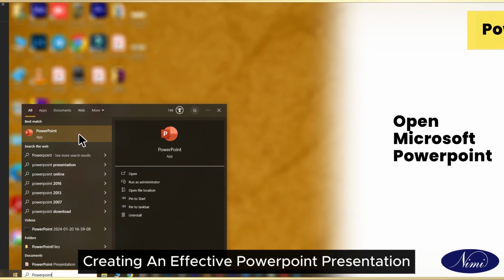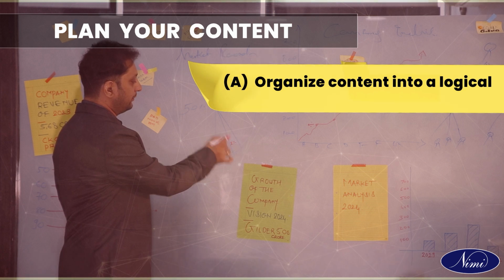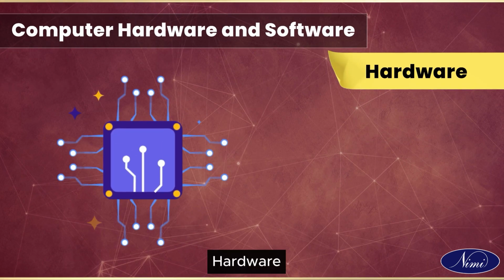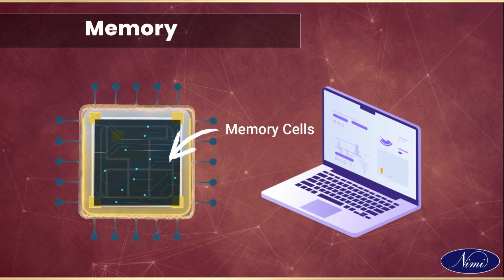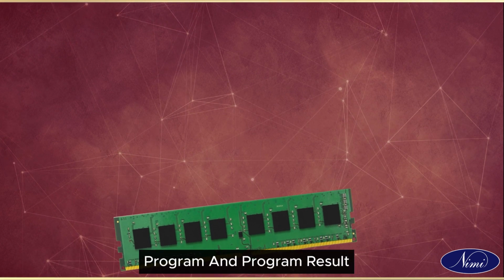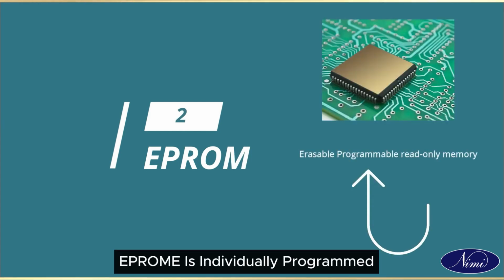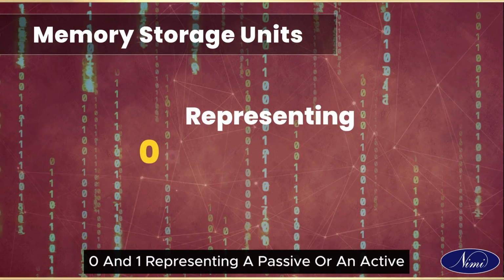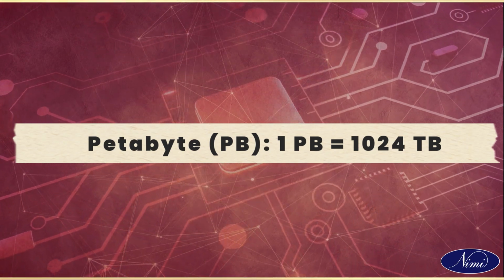ICT & INTERNET PART - 2 | NIMI | DIGITAL | ENGLISH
ICT & INTERNET – PART 2

Presented by the National Instructional Media Institute (NIMI) – Government of India  Explained in ENGLISH

Continuing the journey from Part 1, ICT & INTERNET – Part 2 delves deeper into the digital tools, platforms, and innovations that are reshaping India’s skilling and educational ecosystem.

TIMESTAMP
0:00 - Title
0:12 - Introduction
1:13 - Power point presentation
5:14 - Computer hardware and software
12:44 - Memory storage units
15:12 - Recap

With digital empowerment at the core of the Skill India Mission, this video showcases practical applications, government initiatives, and future-ready practices that drive inclusive digital growth.

📌 Whether you're an educator, student, trainer, or policymaker, this video is your guide to harnessing digital power for skilling and development.